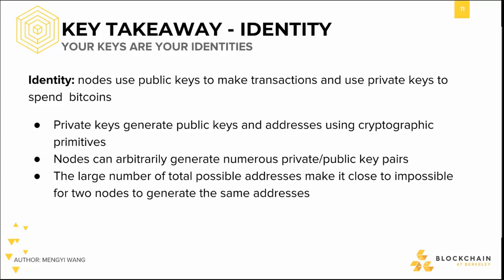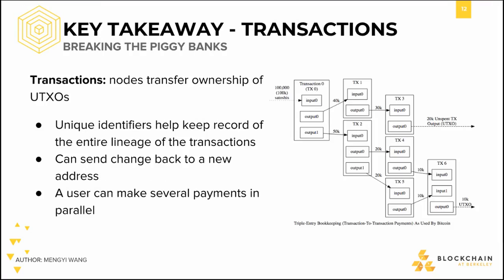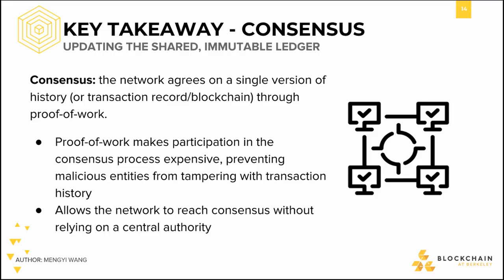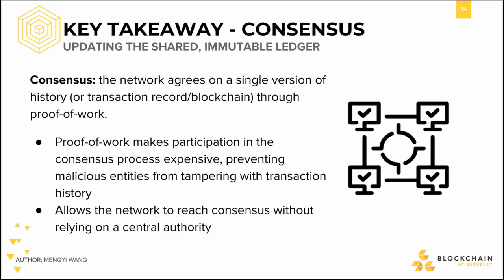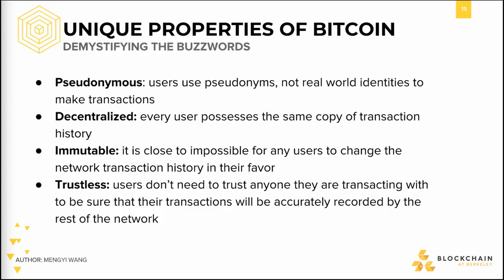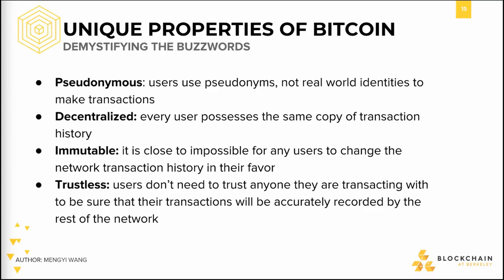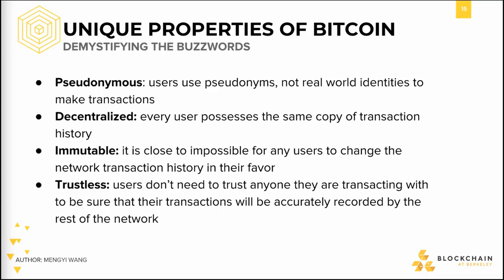Course Bitcoin Protocol & Consensus: A High Level Overview: REVIEW #8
Let's go over what we talked about in lecture.
    First, we talked about the concept of identity on the Bitcoin network.
    In Bitcoin, each node’s identity is represented by their public key.
    However, ultimately the public keys are controlled by the owner of private keys.
    Only the private key can be used to spend money.
    Another thing to note about identity is that users can generate as many private/public
    key pairs as they want.
    How does it work again?
    Remember that there are 2 to the 160 total possible private keys.
    It is extremely unlikely that someone might happen to generate the same private key as
    yours.
    Nor is it at all likely that someone can guess your private key to spend money on your behalf.
    Bitcoin doesn’t have the account balance model that banks have.
    Instead, users spend outputs from previous transactions.
    These specific outputs are called “Unspent Transaction Outputs” or UTXO.
    The total value of bitcoins you have is the sum of all of UTXOs you own.
    These UTXOs are uniquely identifiable and make tracking payments at the protocol level
    much more straightforward: The UTXO record system makes it easy for nodes to see how
    funds change hands between users and UTXOs.
    The UTXO model might not be the most intuitive model for us to understand, but it works well
    for bitcoin from an architectural standpoint.
    As we mentioned earlier, the blockchain is the key data structure for recording Bitcoin
    activity.
    New transactions are recorded within new blocks added to the existing, established chain.
    Once a transaction is recorded, it is close to impossible to undo without changing every
    single version of this database in the universe.
    The way that the network reaches consensus is through Proof-of-Work.
    Proof-of-Work requires that voters expense a considerable amount of computational power
    in order to validate transactions.
    But why do we need Proof-of-Work?
    Because, again, there is no central authority to make sure that one person only vote once,
    and there is no limitation on how many identities one person can generate, Bitcoin uses computational
    power as a resource constraint to limit the voting power of malicious entities.
    Proof-of-Work hence aims to make votes expensive for everyone, so that the voting power one
    has is based on how much computational power one has, instead of based on the number of
    identities.
    Given all this information, you can now justify many of the common buzzwords associated with
    Bitcoin which you may have heard.
    The most common descriptors of Bitcoin are “pseudonymous,” “decentralized”, “immutable”,
    and “trustless”.
    Pseudonymity is a combination of the words “pseudo,” meaning fake, and “anonymous,”
    meaning unknown.
    Bitcoin attempts to be anonymous through having every user represent themselves with a random
    number, the public key.
    However, because it is not impossible to trace back these virtual identities to real world
    identities, bitcoinit is not complete anonymousity --- it is only mimicking anonymity.
    In Bitcoin, addresses and pseudonyms are synonyms -- it’s a fake name, but it can still be
    used to trace back to youassociated with you with enough effort.
    In addition, decentralization refers to taking an activity that is typically performed by
    one central entity and repeating the storage of information and computation among more
    than one party.
    Bitcoin achieves decentralization by having every single participant in the Bitcoin network
    store the full history of transactions, as we’ve seen.
    This way, every user possesses a copy of the transaction history and does not have to ask
    anyone else for that information.
    Immutability, referring to the inability to change information, is another property of
    Bitcoin achieved through decentralization.
    Once all users in the Bitcoin network decide on the validity of some transaction, it is
    extremely difficult for anyone, including themselves, to undo their decision.
    This feature helps foster trust among nodes on the network.
    If one wanted to alter the history of transactions, they would have to change every single user’s
    local history simultaneously, which in the present day is close to ten thousand different
    users.
    As a result of these three properties of pseudonymity, decentralization, and immutability, we achieve
    in Bitcoin a trustless network.
    Because every user is by default a stranger to everyone else, one may ask, “How do we
    trust others in the network?
    If we do not trust a majority of Bitcoin users, how do we trust Bitcoin?”
    The Bitcoin protocol ensures that one does not need to trust their peers in order to
    be certain that any transaction they make will be accurately recorded by the rest of
    the Bitcoin network.